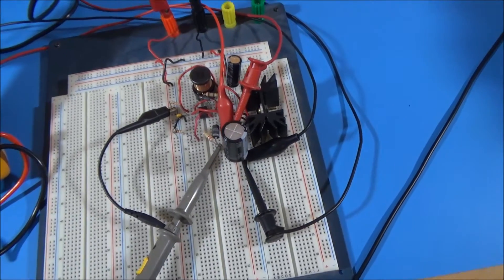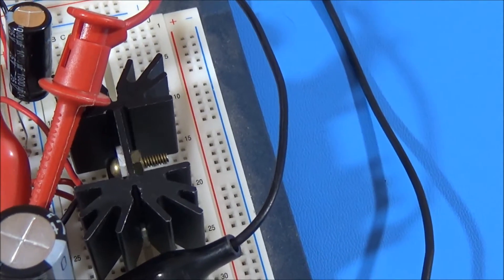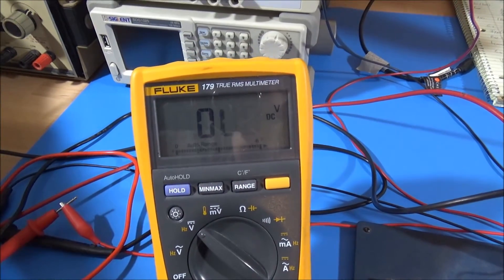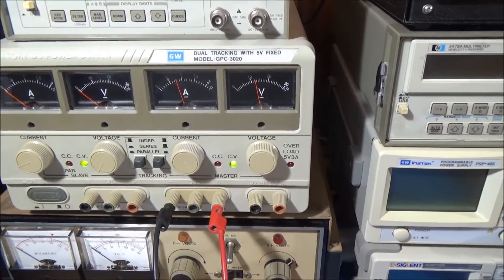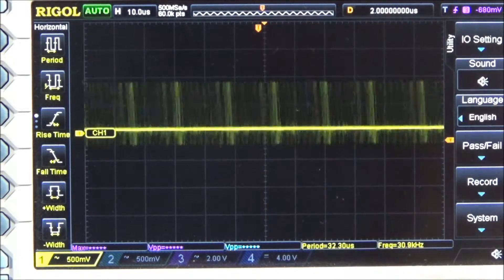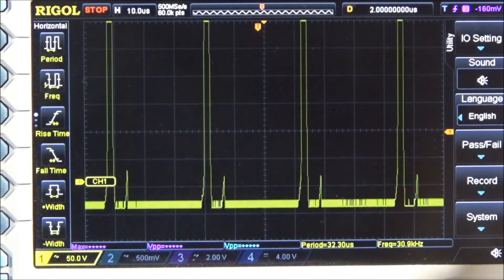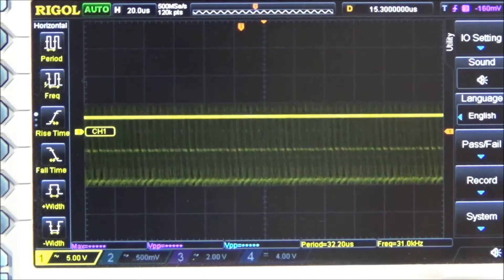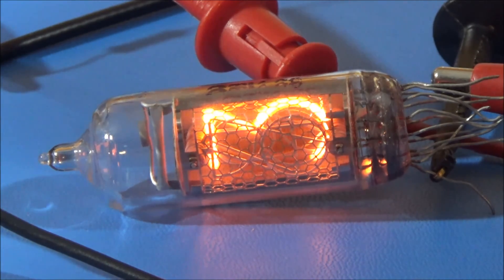OhmsAtHome #17 Nixie Clock Power Supply Testing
Now that the power supply is designed, Andrew goes through some testing, measurements, and characterization of the 200V power supply for the nixie tube clock.